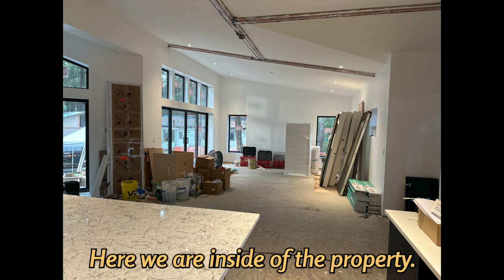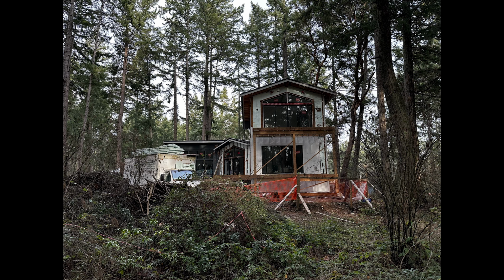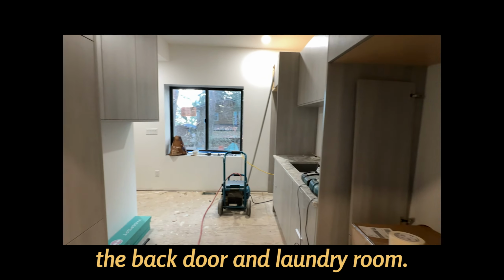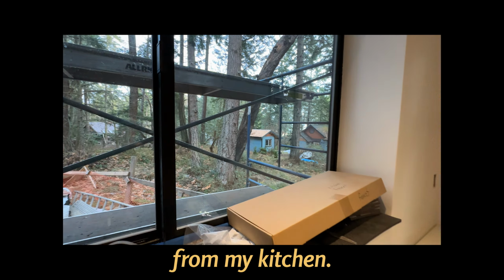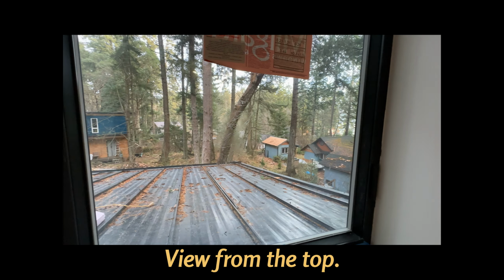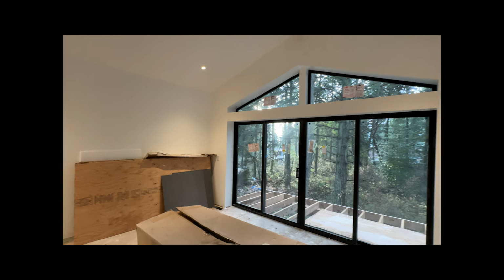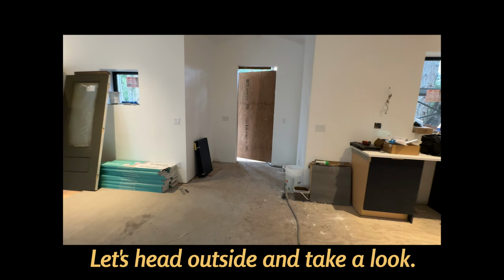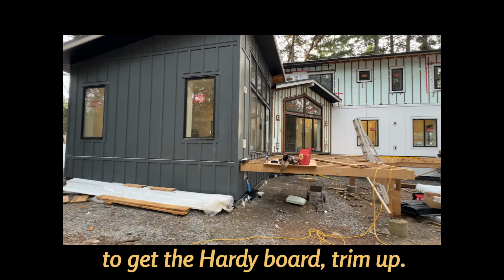Protection Island Build in Nanaimo BC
Building a home on Protection Island in Nanaimo BC. Still not complete and will take a few more months.